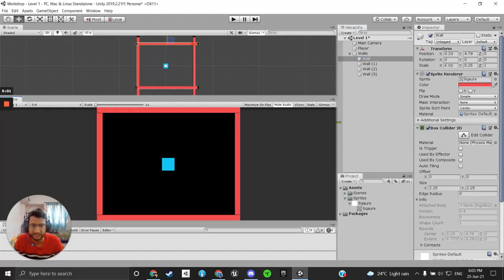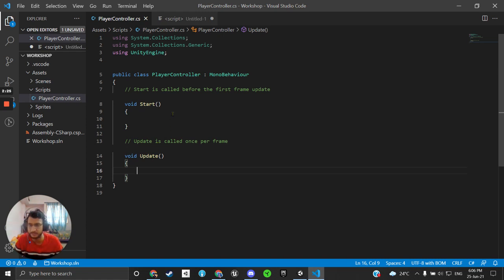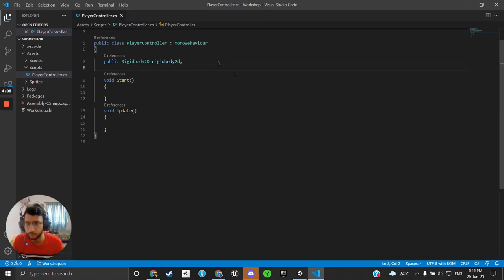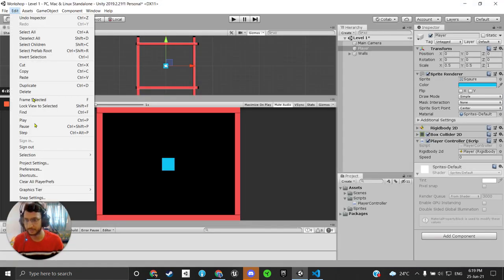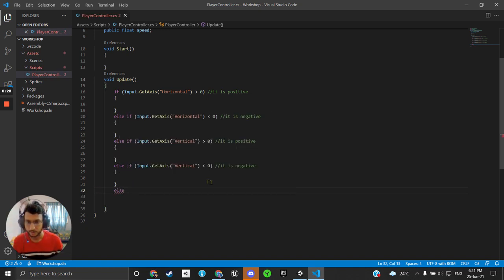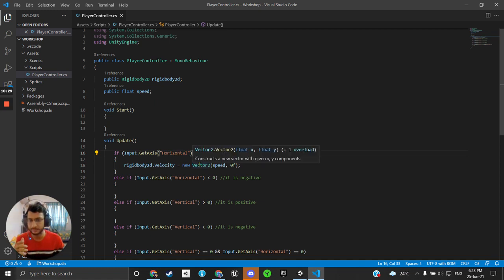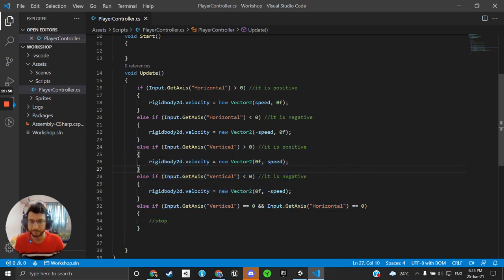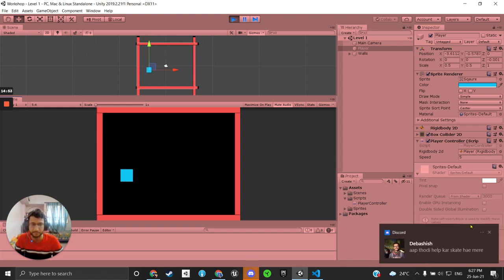Unity 2D Mr.Block Game 08: Player Movement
Technical Concepts Covered in this Project:
1. C# Scripting introduction
2. Handling Input
3. Applying velocity on the rigid body